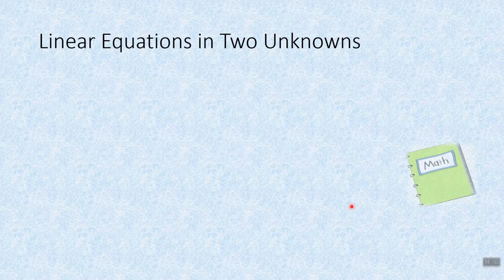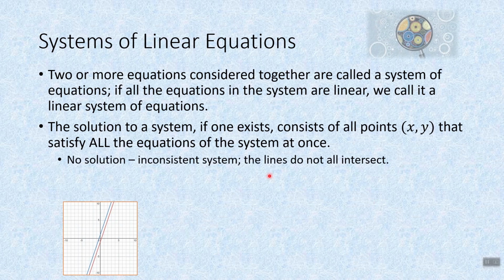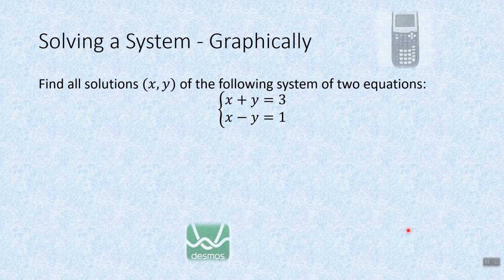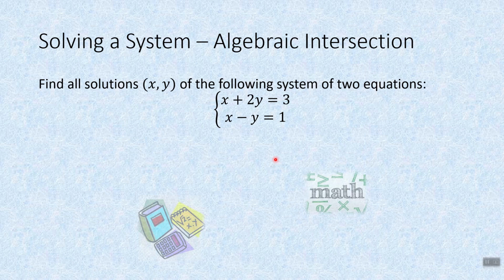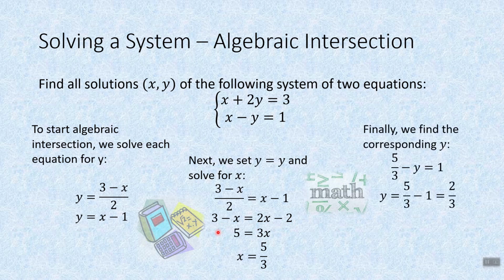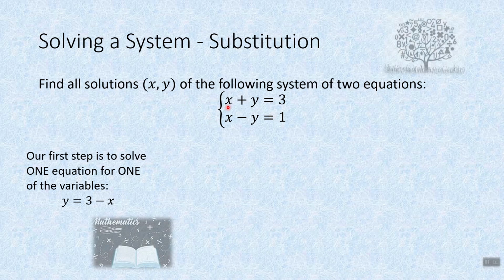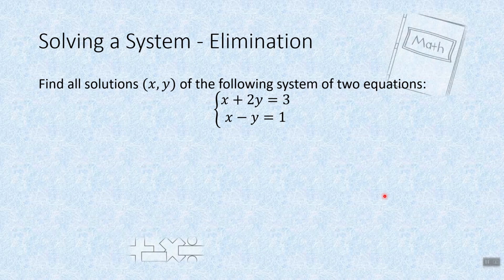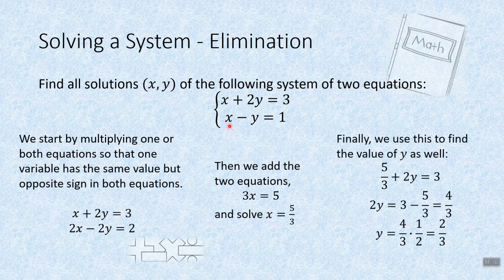Systems of Two Eq in Two Variables